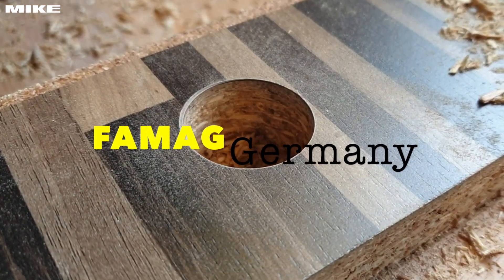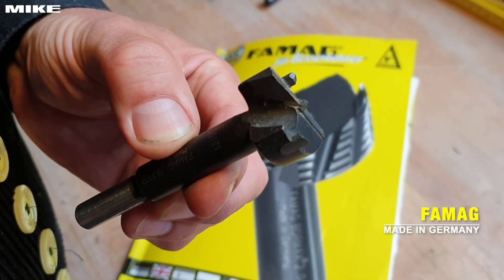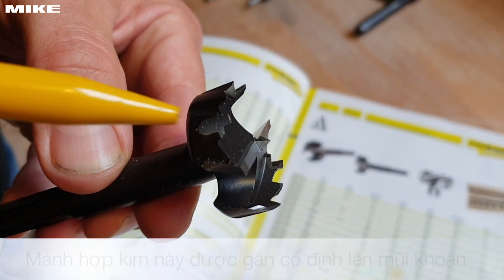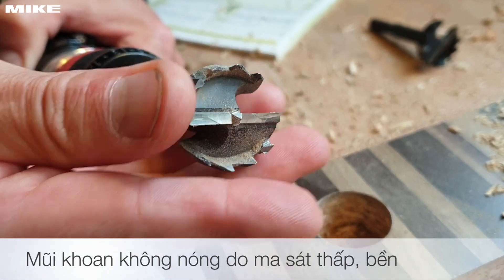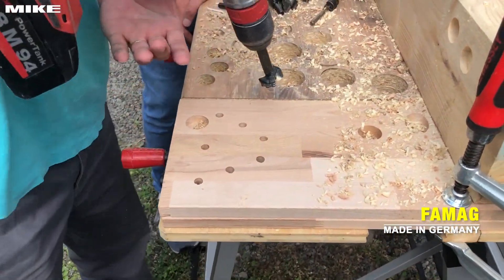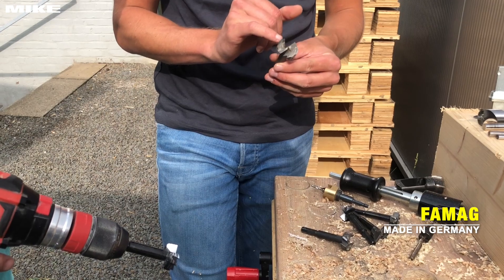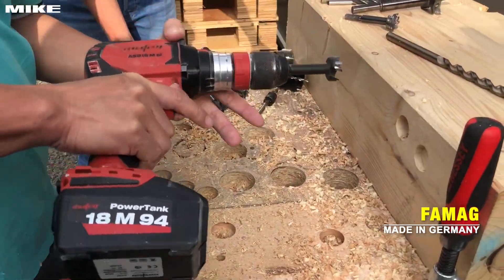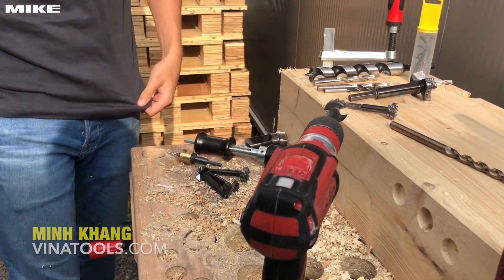Mũi khoan gỗ cứng gắn hợp kim 1663 Series. Forstner Bit FAMAG Germany. ☎️ 097 642 3398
Forstner Bit - FAMAG Germany
Chủng loài này có hình dạng cơ bản bề ngoài là đầu nó lớn hơn thân nhiều. Thường có vóc dáng của cây cọ (palm) hay cây dù (Umbrela). Mô tả nhiều lời không bằng bạn ngó dưới đây 1 lần.
Về cơ bản, chúng chia thành 3 phân khúc để bạn dễ bền đánh chỉ số kỹ thuật. Từ trái qua phải tương ứng sẽ là đầu khoan, thân mũi khoan và chuôi.

Đầu mũi khoan gỗ

Phần này bạn cần chú ý các thông số là độ dài đoạn lưỡi cắt. Chính là phần có đường kính lớn nhất. Đây là phần sẽ quyết định đoạn cắt hiệu dụng. Thường có dạng hơi côn, tức là nhỏ dần về phía chuôi. Công dụng của nó là giảm ma sát. Thường ngay mép đầu tiên của mũi khoan gỗ sẽ tạo ra hay quyết định đường kính lỗ nó để lại sau khi khoét. Phần trong lòng đầu khoan, FAMAG cắt xẻ nhỏ đường khoan ra, dấu vết để lại sẽ tạo ra mặt phẳng lỗ sẽ phẳng mịn. Nhưng quan trọng hơn cả là nó cắt nhỏ phoi bào hay chẻ nhỏ ra. Điều làm cho cho phoi gỗ dễ thoát ra ngoài hơn so với để nguyên 1 miếng lớn.

FAMAG chia thành 2 loại. Một kiểu cổ điển thì mũi này liền với thân mũi khoan, kiểu cải tiến sẽ cho phép bạn thay mũi định tâm. Vì tính chất có thể thay được này, cho bạn đặc quyền kéo dài nó thành mũi dẫn hướng. Nó đặt biệt hữu dụng khi bạn khoan xéo, hay khoan gỗ có hướng khoan không vuông góc với mặt phẳng công tác. Loại này không có trong kiểu cổ điển.

So sánh 2 loại cổ điển và kiểu BORMAX (mới)

Kiểu cổ điển thì mũi chống tâm hay khoan mồi giống như hình trên. Nó cố định và liền thân, loại này thích hợp cho các ứng dụng khoan hoặc khoét không sâu. Lỗ khoan để lại cạn, nông.

Thích hợp khi khoan cạn Khoan xiên, làm cầu thang, vỉ kèo
Kiểu bên trái có phần mép cắt hay đoạn cắt liền mạch, lòng mũi khoan gỗ cũng liền một lưỡi. Điều này sẽ khác biệt so với phát minh sau này (bên phải, màu đen) chính là ở chỗ cắt nhỏ phoi gỗ và giảm sát. Mũi khoan BORMAX có phần lưỡi công tác được chia nhỏ cả 2 phía. Đầu tiên là phân khúc cắt được chia thành các rãnh, sau đó lưỡi cắt chia nhỏ thành nhiều lưỡi như lưỡi cưa. Cải tiến nhỏ này làm giảm hẳn ma sát lên gỗ, khắc phục tình huống sinh nhiệt và làm cháy bề mặt khoan.

Kiểu mới BORMAX cũng không sinh nhiệt nhiều và khoan sẽ nhẹ tay hơn, mũi khoan gỗ vì thế cũng bền hơn rất nhiều so với kiểu cổ điển. Nếu bạn khoan gỗ cứng, lời khuyên là nên chọn dòng BORMAX. Vì loại này được gia công nhiều công đoạn hơn, chưa kế chúng được tôi cao tần để cho bề mặt cứng hơn. Vì thế chúng có giá thành cao hơn, nhưng lợi ích đem lại vô cùng to lớn.

Thân mũi khoan gỗ (Stem)

Chính là đoạn nằm giữa, thường ít quan tâm đến phần này lắm. Tuy nhiên chúng được tạo thành sau khi qua một công đoạn tiện mệt mỏi để loại bỏ mớ kim loại đi. Nhìn kỹ trên thân bạn sẽ thấy đường phay hay vết dao cắt của máy CNC vẫn còn. Chúng hoàn toàn liền một khối, đường kính tỷ lệ hợp lý để đảm bảo cơ tính khi khoan. Stem, đôi khi còn gọi là cuống mũi khoan.

Chuôi mũi khoan gỗ (Shank)

Xa xưa thì phần này có dạng trụ tròn, nó được dùng như thế trong nhiều năm tháng. Ngày nay, phần lớn các hãng trên thế giới đã chuyển qua loại có thiết diện lục lăng. Kiểu chuôi khoan này dễ gắn vào máy khoan cầm tay hoặc cơ cấu kẹp dao trên máy CNC. Chuôi lục lăng cho hiệu năng truyền tải momen lớn hơn, tốc độ vòng quay lớn hơn.

FAMAG đưa ra 2 loại chuôi cho hầu hết các kiểu mũi khoan, loại ngắn tiêu chuẩn và dài. Tùy theo ứng dụng khác nhau, bạn chọn loại tương ứng.

Mũi khoan gỗ gắn mảnh hợp kim

Bên cạnh loại mũi cắt hay lưỡi cắt tiêu chuẩn, tức là liền khối. FAMAG đưa ra loại mũi khoan gỗ có phần cắt đính mảnh hợp kim carbon. Loại này siêu cứng và bền, mảnh hợp kim này được hàn chết vào đầu mũi khoan. Được cắt góc hay mài ở góc nghiên đặc biệt tại nhà máy. Ứng dụng vào các trường hợp đặt biệt, gỗ siêu cứng hoặc các mắt gỗ.

Điểm dễ nhận biết bạn xem so sánh 2 hình dưới đây.

Hình bên trái cho bạn thấy mảnh kim loại có độ cứng siêu cao, khả năng chịu mài mòn rất lớn. Sử dụng cho các loại gỗ cứng hoặc ứng dụng khoan các vị trí mà bạn không biết bên trong lớp vỏ có gì. Chẳng hạn khi bạn khoan lớp tường gỗ, bạn không chắc chắn sau lớp gỗ có gì? Hoặc là chất cách nhiệt, hoặc tường bê tông, hoặc sắt thép bên trong. Mũi khoan đính hợp kim carbide sẽ được chọn.
CÔNG TY CỔ PHẦN THIẾT BỊ MINH KHANG
➤ Showroom: Vinhome Grand Park, Quận 9, TP.HCM